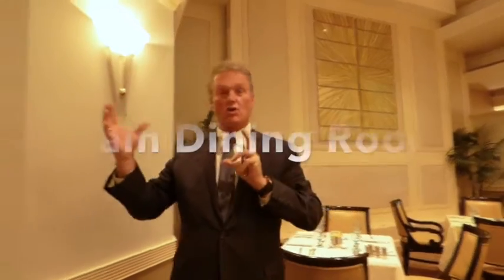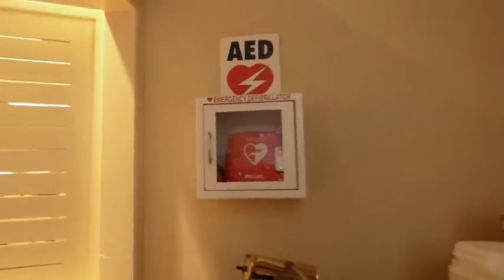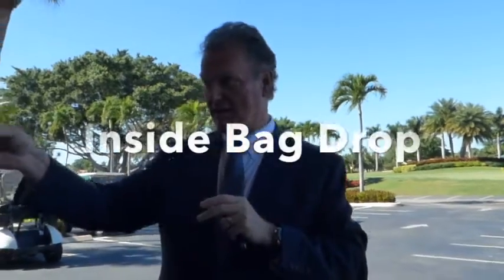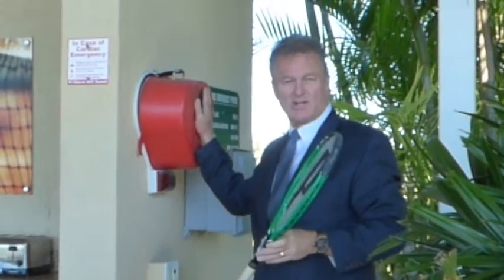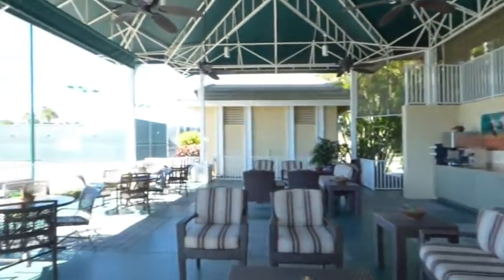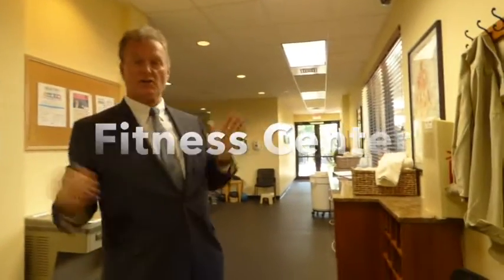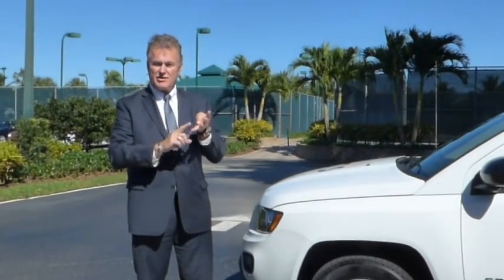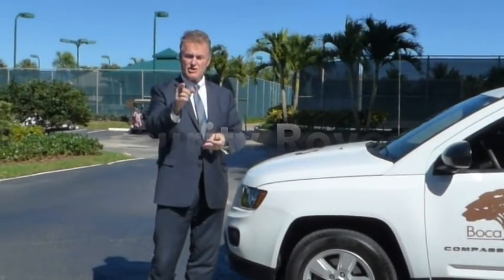Minute with Manager 03 25 19